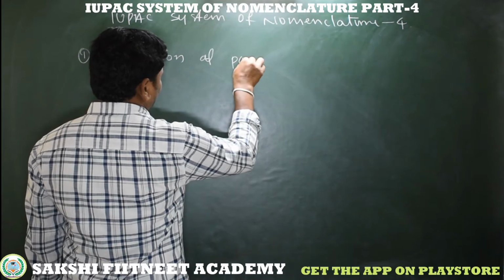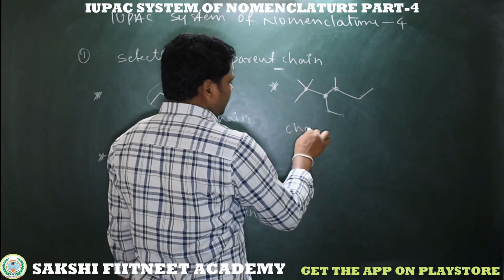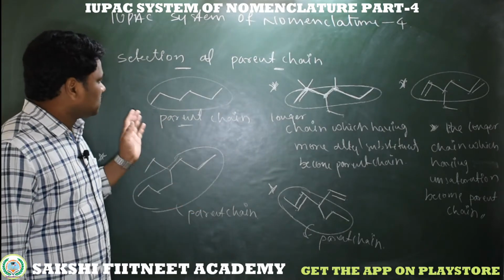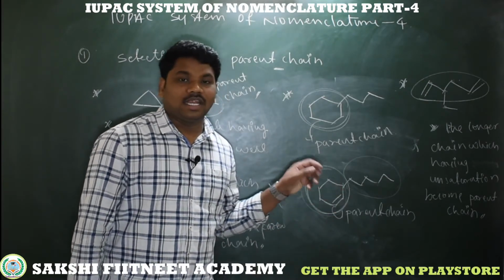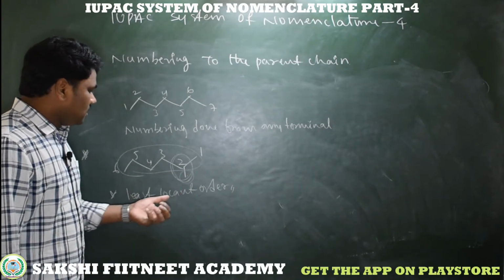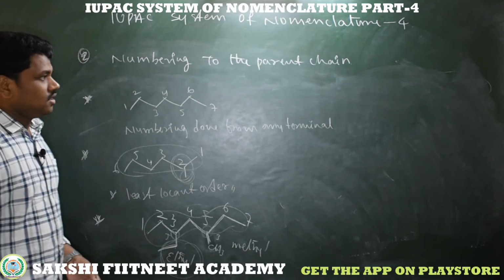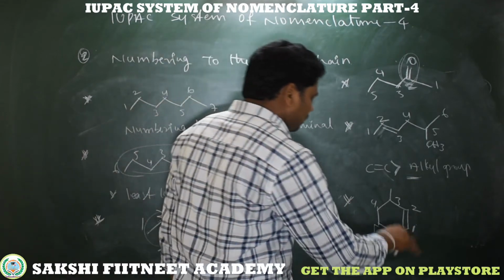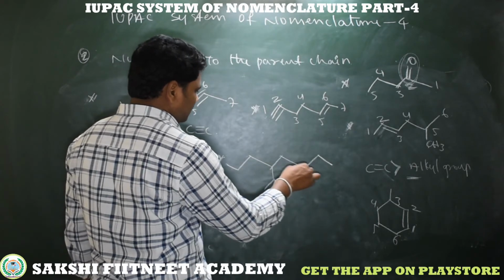Naming Organic compounds//Selection of Parent chain Numbering to the Parent chain//IUPAC Part-4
Rules for Selection of Parent chain and Numbering to the parent chain.
Detailed Lecturer with best examples
IUPAC System of Nomenclature part -4